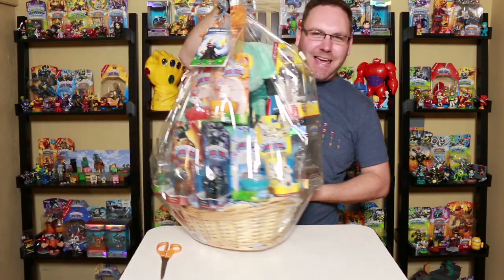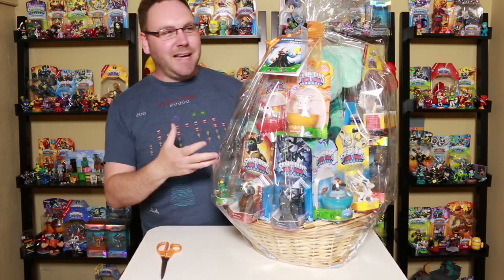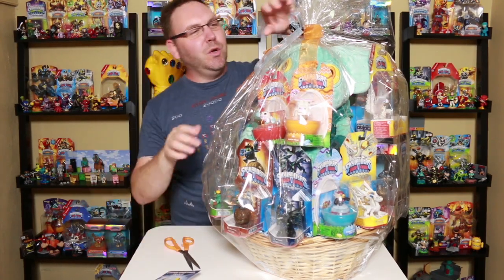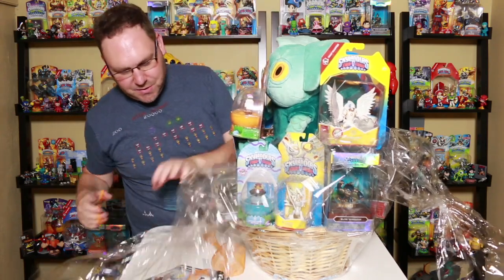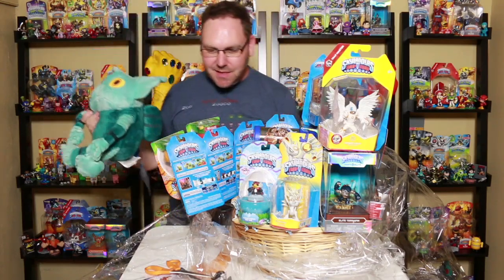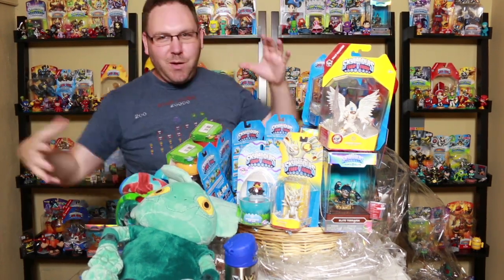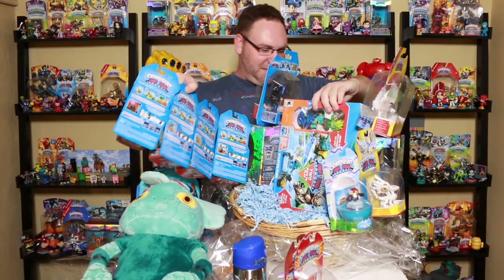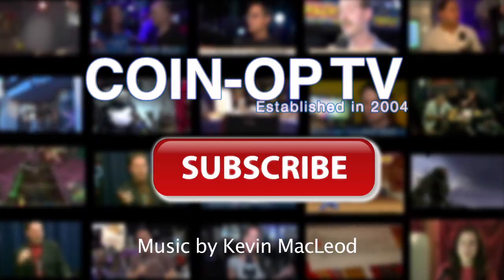Skylanders Trap Team Easter Basket Unboxing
CoinOpTV is part of the COIN-OP TV Network and features FAMILY FRIENDLY content including gameplay videos, developer interviews, vlogs, product unboxing videos and video game trailers.  We produce videos on games like Skylanders, Disney Infinity, LEGO Games, Minecraft and more!